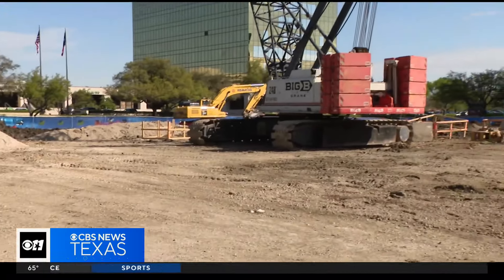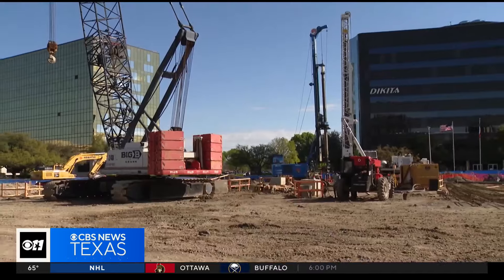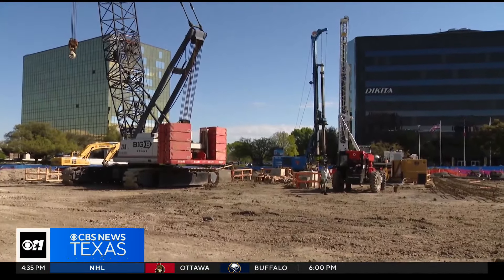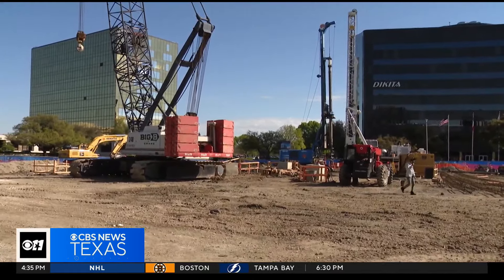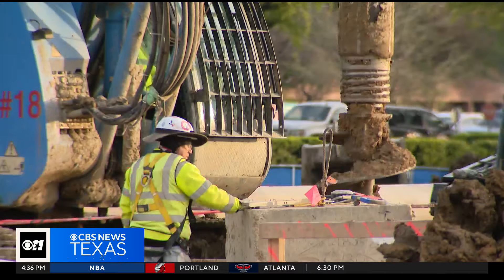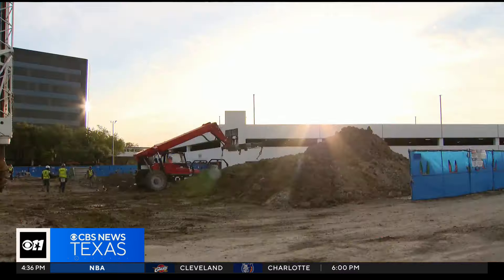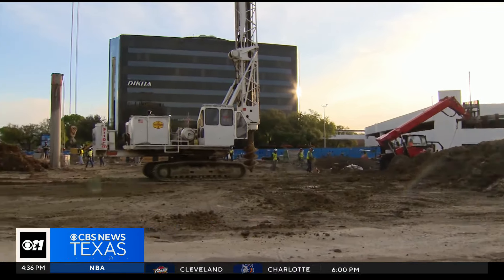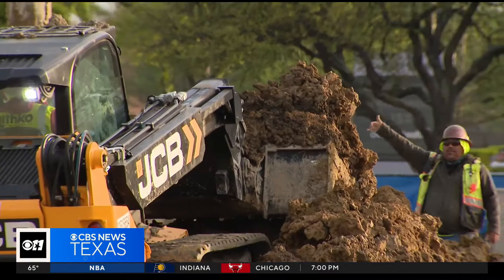New state of the art laboratory and research facility coming to Dallas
The Level 3 lab will allow researchers to get a better understanding of certain diseases, including HIV and tuberculosis